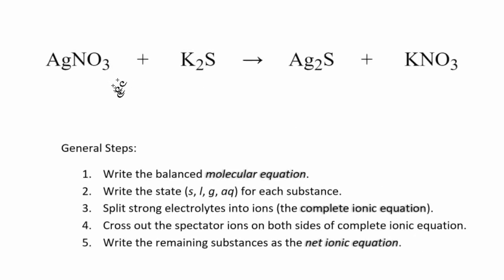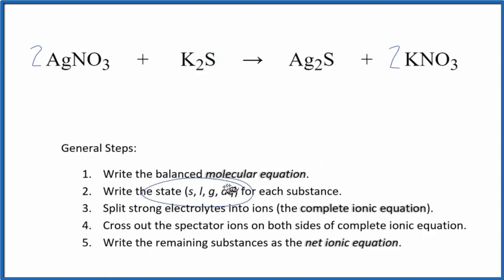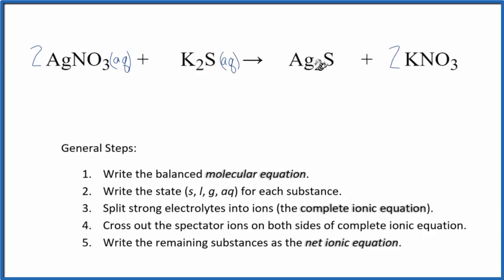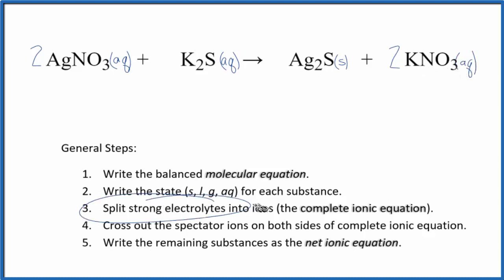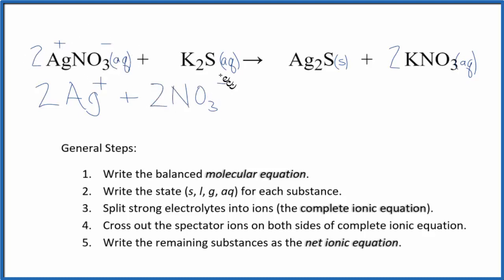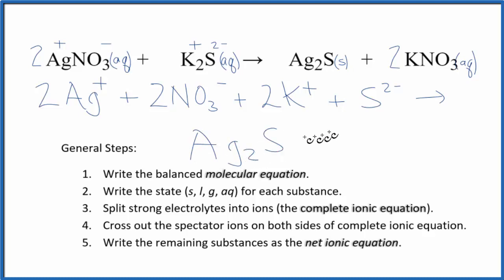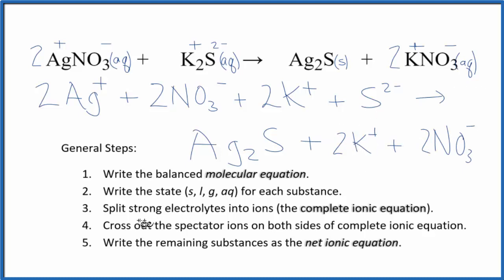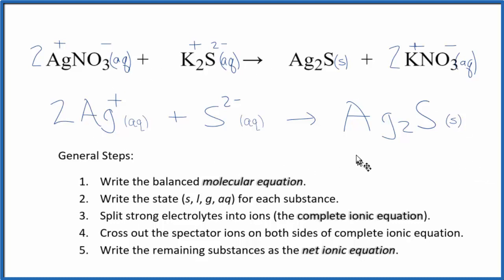How to Write the Net Ionic Equation for AgNO3 + K2S = Ag2S + KNO3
There are three main steps for writing the net ionic equation for AgNO3 + K2S = Ag2S + KNO3 (Silver nitrate + Potassium sulfide). First, we balance the molecular equation.

If you are unsure if a precipitate will be present when writing net ionic equations, you should consult a solubility table for the compound.  Another option to determine if a precipitate forms is to have memorized the solubility rules.  In this reaction, Ag2S will be insoluble and will be a precipitate (solid) and fall to the bottom of the test tube.  We therefore write the state symbol (s) after the compound that precipitates out of solution.

Important Skills

More Practice

General Steps:

1. Write the balanced molecular equation.
2. Write the state (s, l, g, aq) for each substance.
3. Split soluble compounds into ions (the complete ionic equation).
4. Cross out the spectator ions on both sides of complete ionic equation.
5. Write the remaining substances as the net ionic equation.